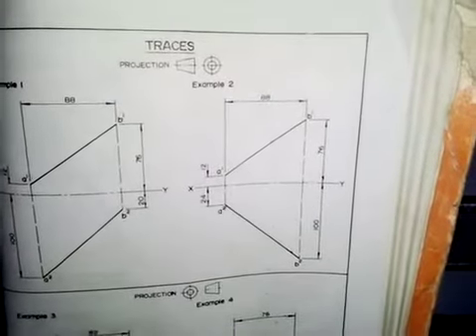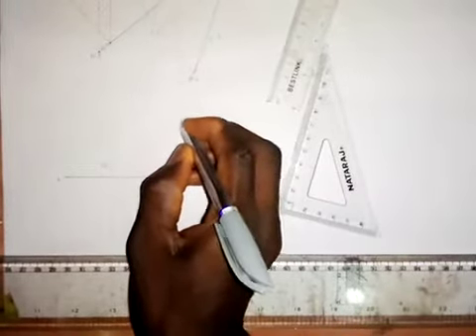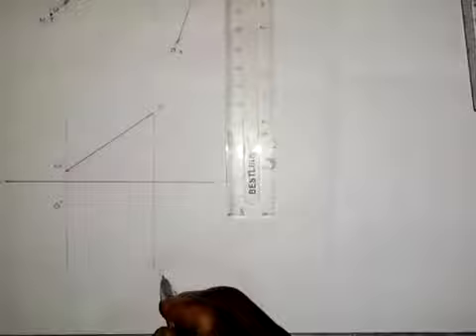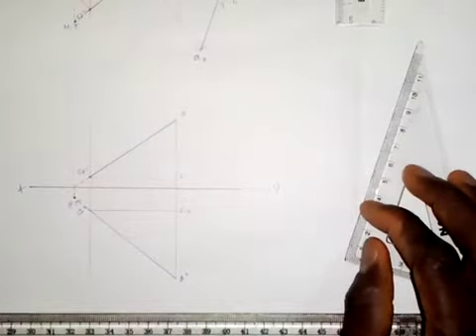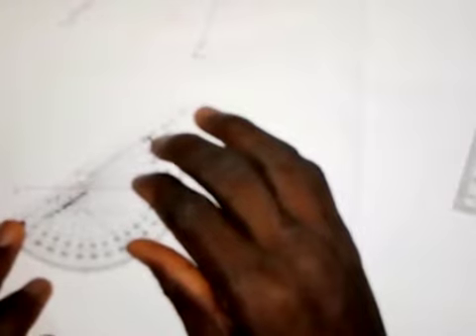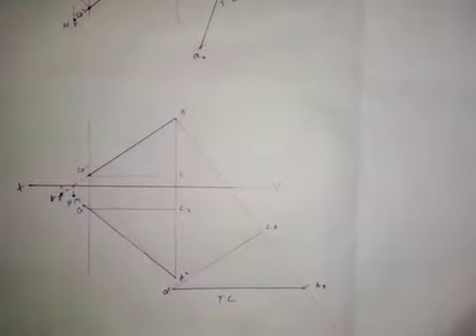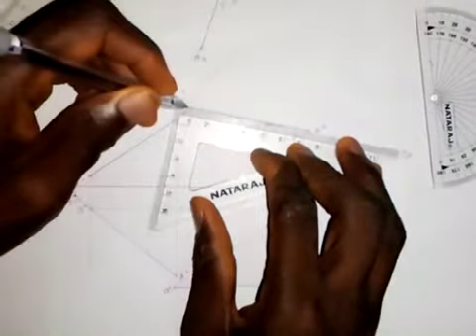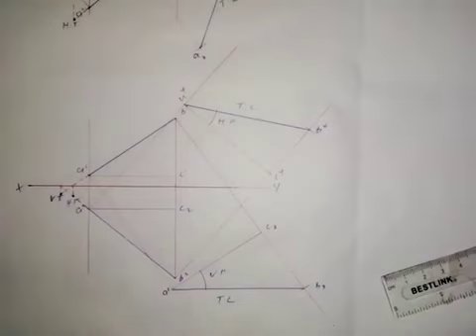To find the True Length, Vertical and Horizontal Traces of a Line by Auxiliary View Method 2